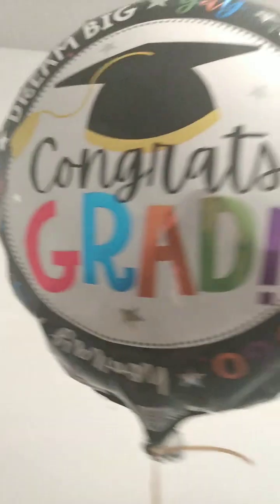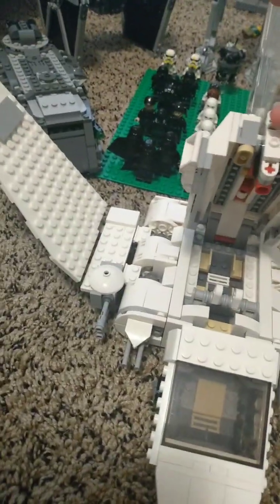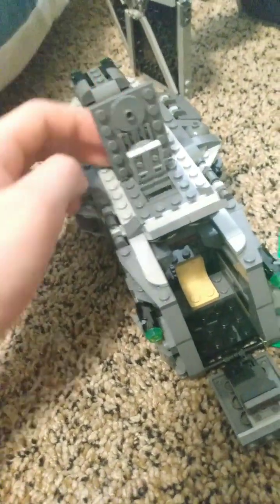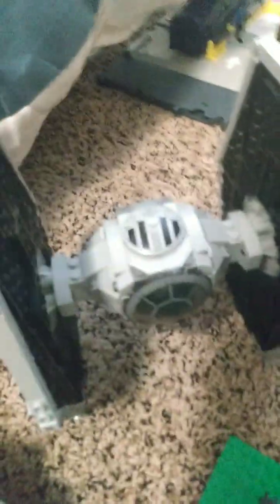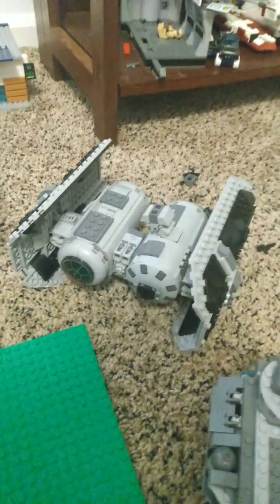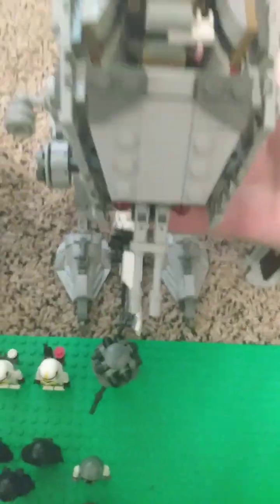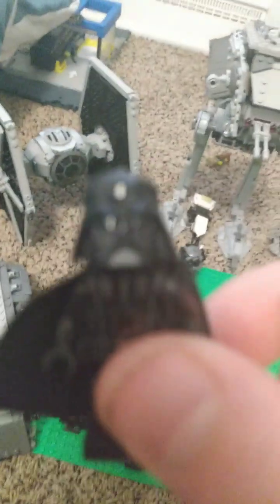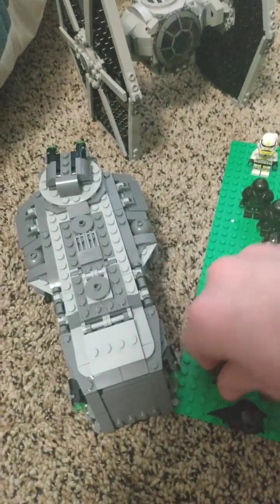My Growing LEGO Star Wars Imperial Army!